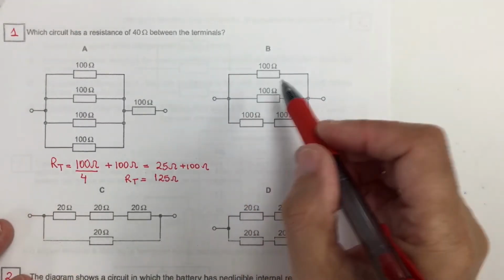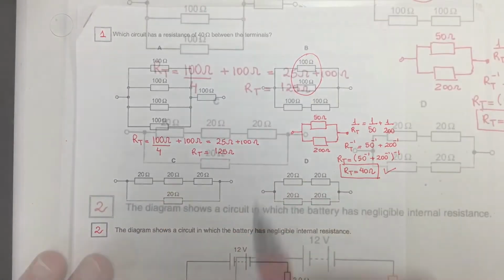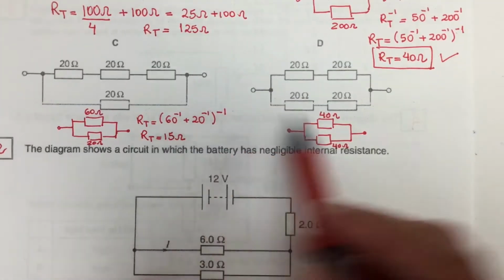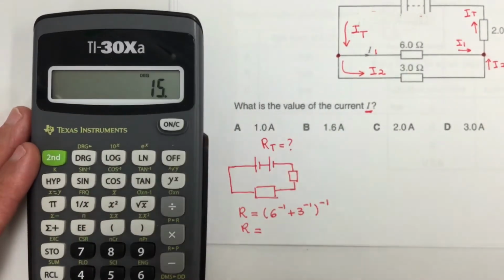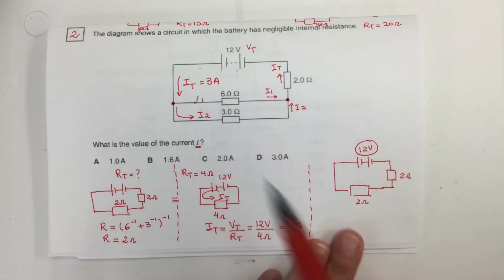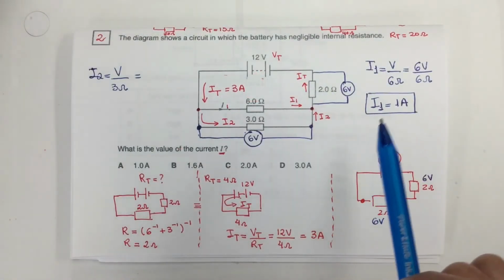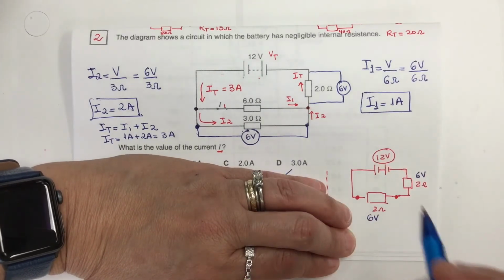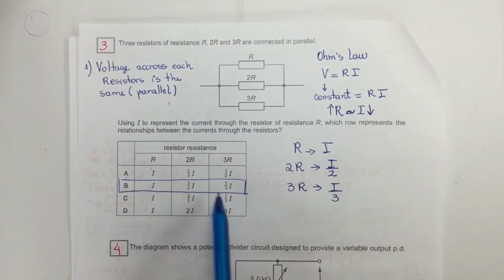CIRCUITS TEST QUESTION 1-3